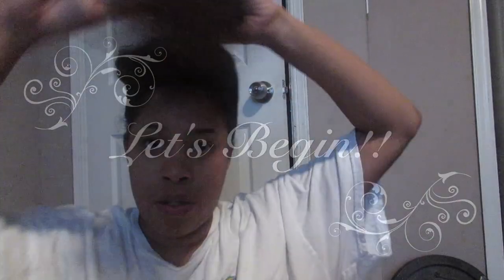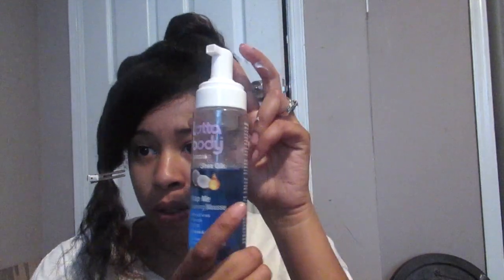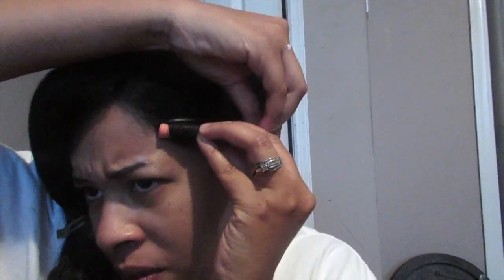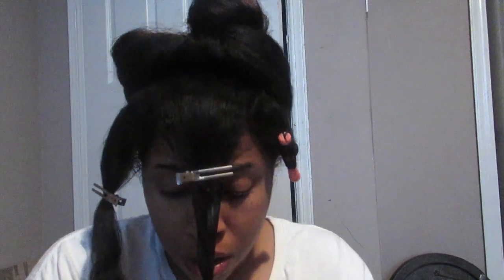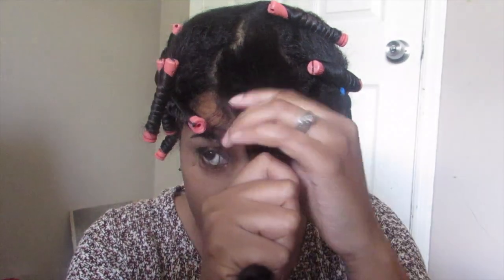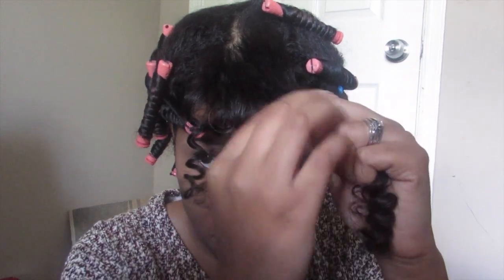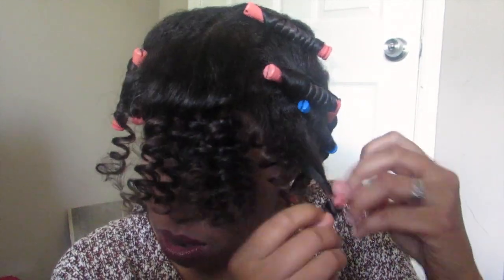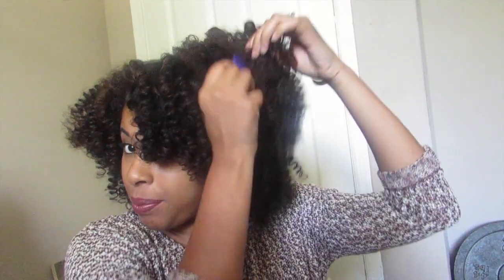Perm Rods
Products Used:
20 Peach Perm Rods
Dark and lovely:Lock it in sealing cream
Lotta Body Wrap Me foaming Mousse